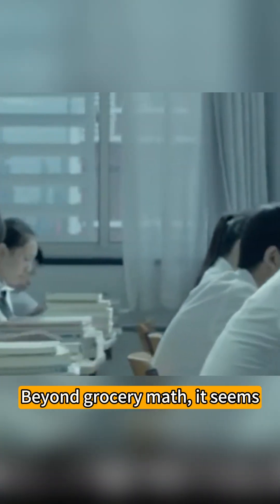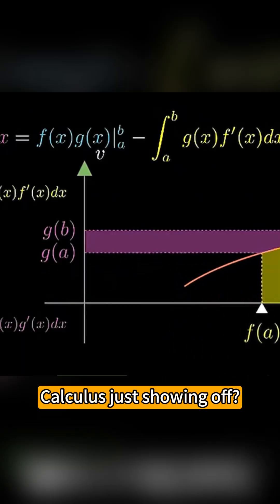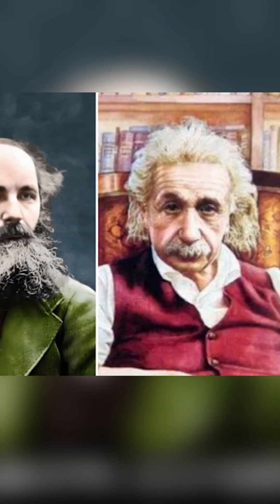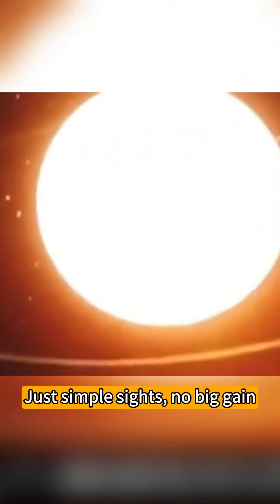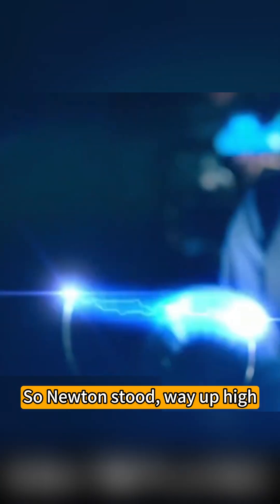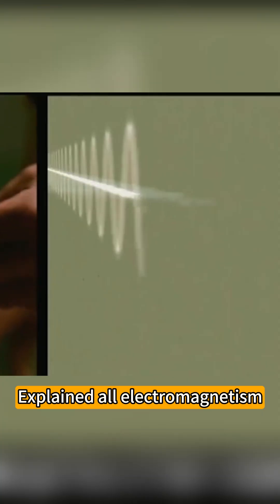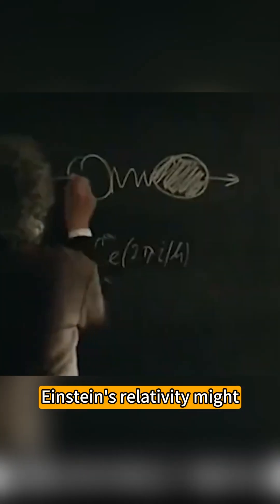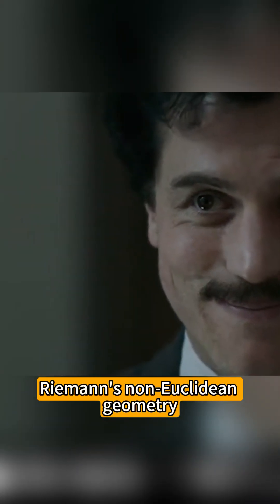How badass is math, exactly? 🔥Is the world entirely mathematical? 🤯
Can you believe it? 🌌 From spinning galaxies to blooming petals, from the rhythm of a heartbeat to stock market fluctuations—the cold language of math formulas hides behind everything? 🔢

Some say math is a human invention, but why does the universe "obey" it? When π appears at the edge of black holes, when the Fibonacci sequence is etched into sunflower disks, when prime number patterns align with cicada lifecycles... Is this coincidence, or is the world just a precise mathematical deduction? 🤔

Don’t fear the formulas! This video skips boring calculations to unpack hard truths: How did math become the master key to existence? What mind-blowing cosmic codes does it hold? You’ll realize—we’re all living in a math-woven miracle every day. 💡 Ready to reset your worldview? Click to find out!